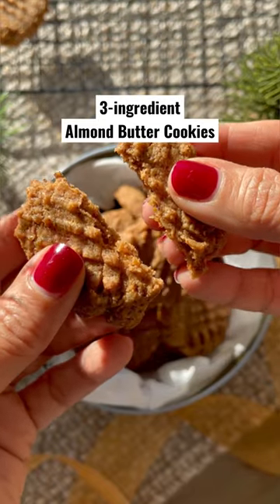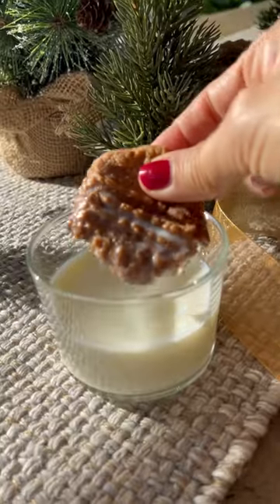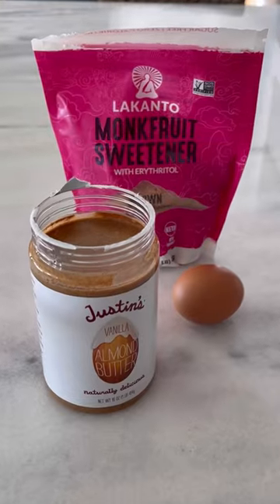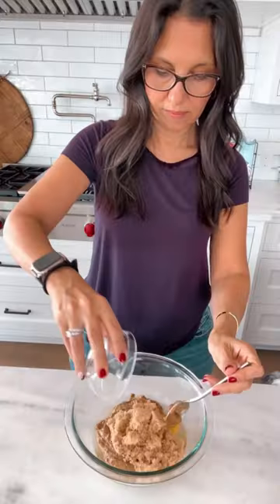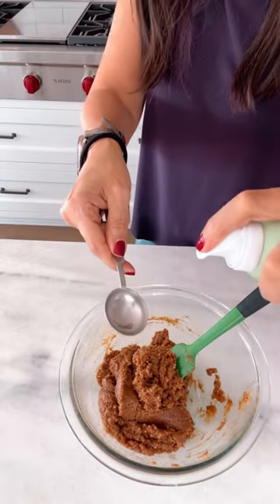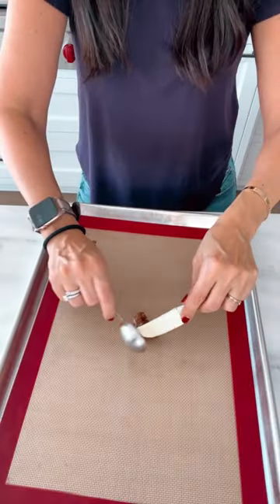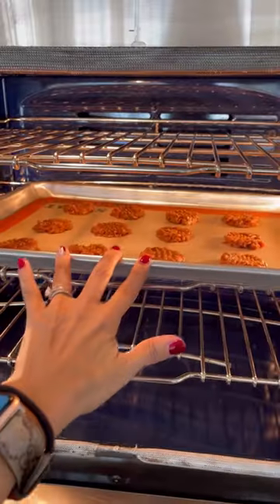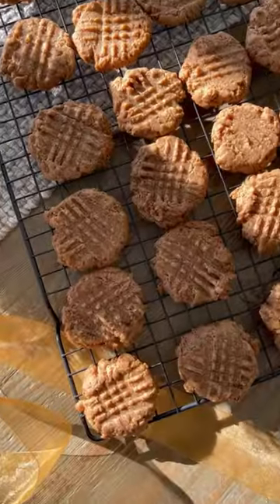3-ingredient Almond Butter Cookie recipe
3-ingredient Almond Butter Cookie recipe